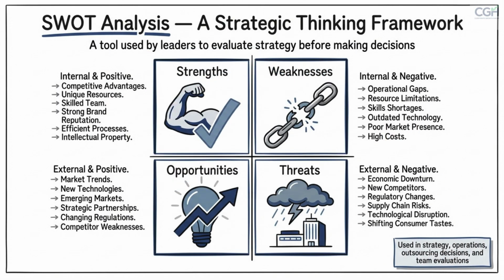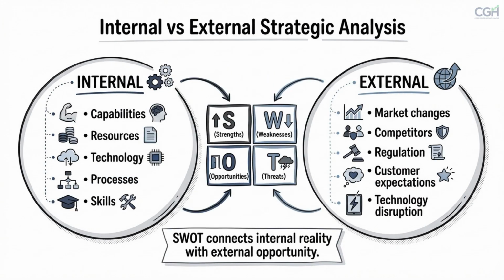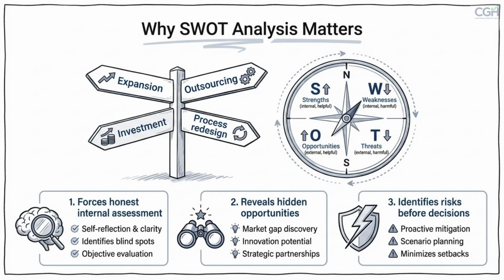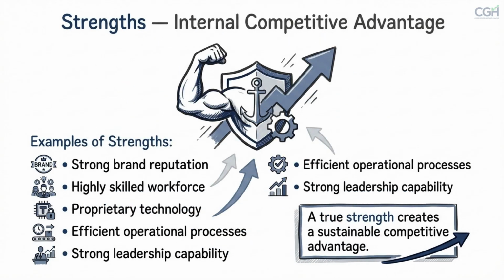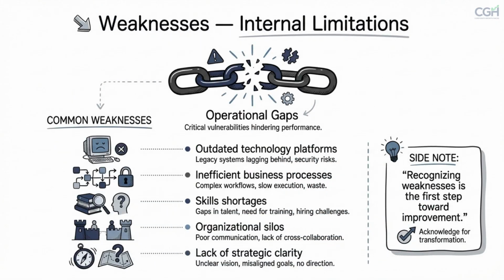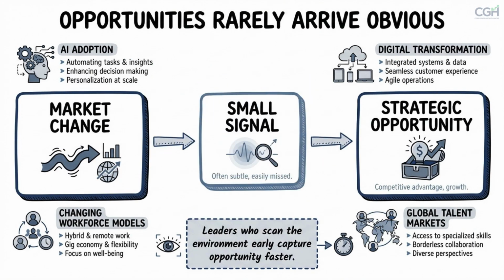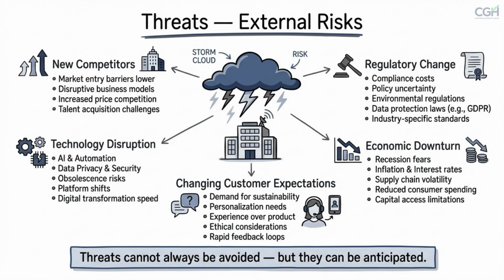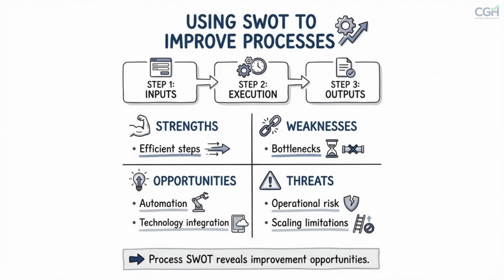Stop Using SWOT Like This (Big Mistake)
SWOT Analysis is one of the most widely used strategic frameworks in business, yet many professionals only understand it at a surface level.

In this video, we break down SWOT Analysis in a practical and strategic way — the way it is actually used inside organizations when evaluating strategy, improving operations, and making critical business decisions.

Drawing from real corporate experience, this video explains:

• What SWOT Analysis is
• Why organizations use SWOT for strategic decision making
• The difference between internal and external analysis
• How to identify real strengths and weaknesses
• How leaders recognize opportunities in changing markets
• How organizations anticipate threats and manage risk
• How SWOT analysis can be applied to teams and processes

Most importantly, we discuss how SWOT analysis should be used not just as a theoretical framework, but as a practical thinking tool for leaders and professionals.

Whether you are a business professional, manager, consultant, entrepreneur, or student learning business strategy, understanding SWOT analysis will help you make more structured and effective decisions.

Key Topics Covered:
SWOT analysis explained
Strengths weaknesses opportunities threats framework
Strategic analysis tools
Business strategy frameworks
Corporate strategy fundamentals
Strategic thinking for leaders